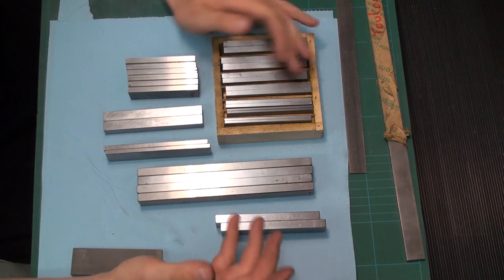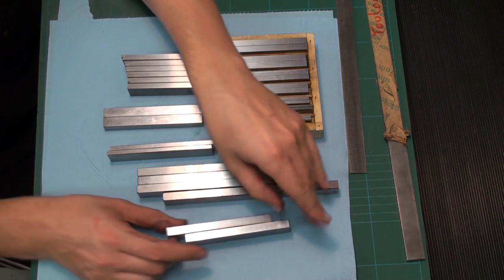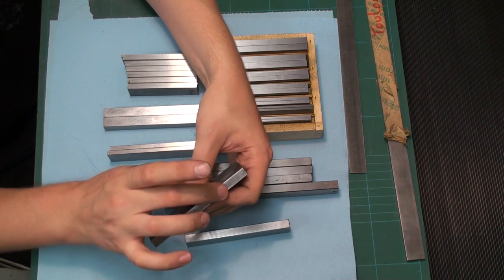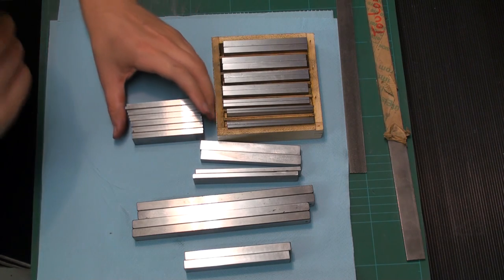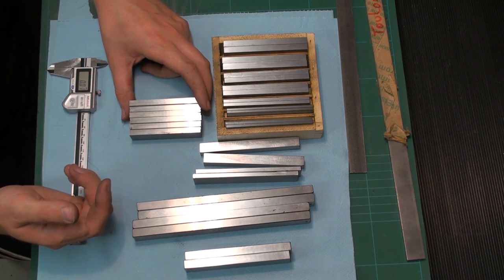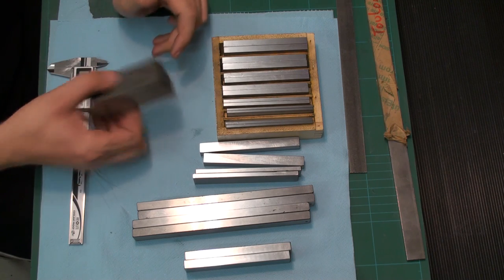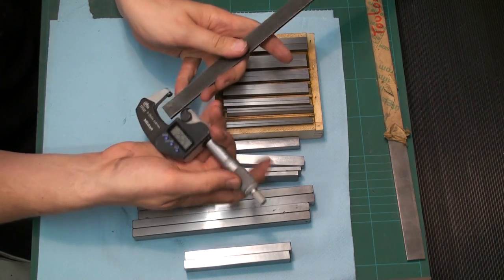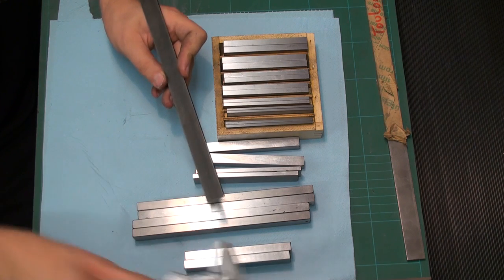Shopmade parallels - Part 1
Some paralleltalk and some methods to make quite good parallels in the homeshop:
- Cutting cold drawn steel into pieces
- Cutting precision ground steel into pieces
- By milling
- By hard milling (Part 2)
- By surface grinding (Part 2)